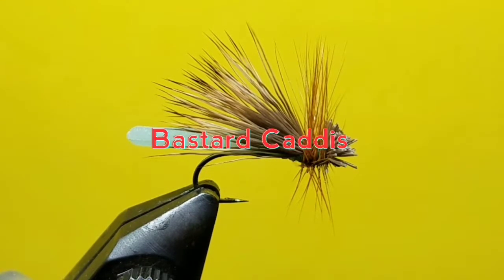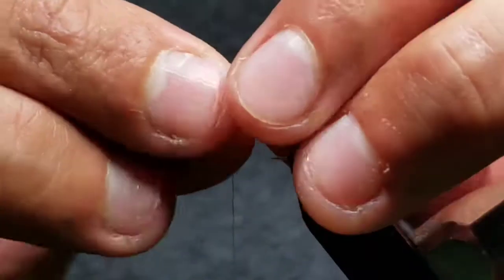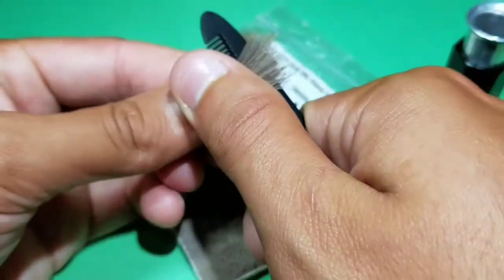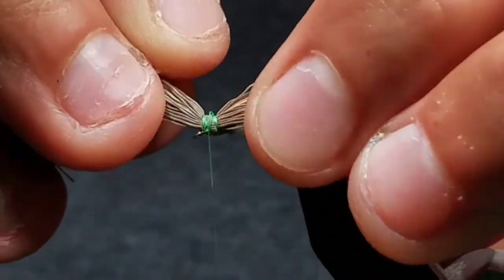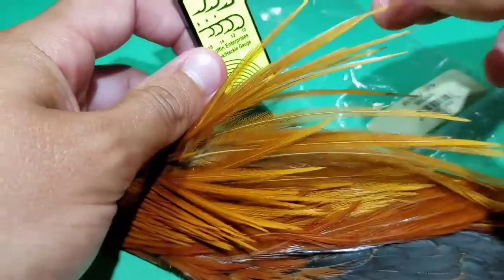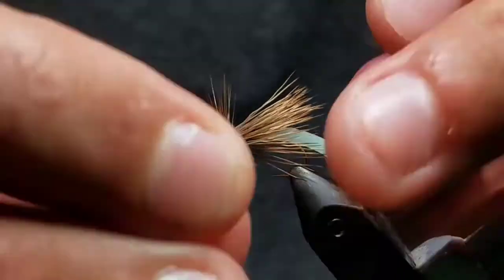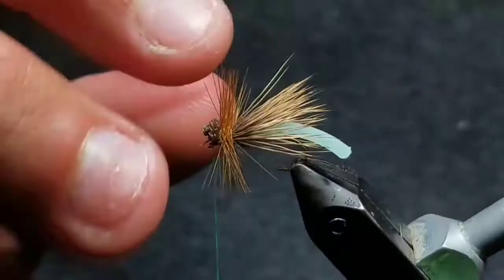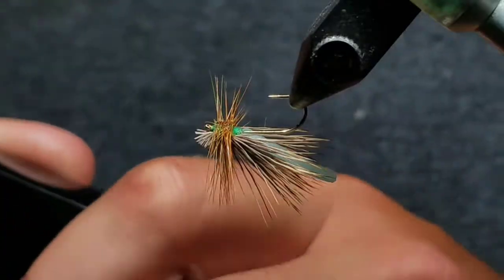WTC Bastard Caddis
This pattern sits flush in the surface film. It has all the makings of a great caddis pattern, and the added squirmy tail gives the fly a more natural texture, so the trout will hold it in its mouth longer.